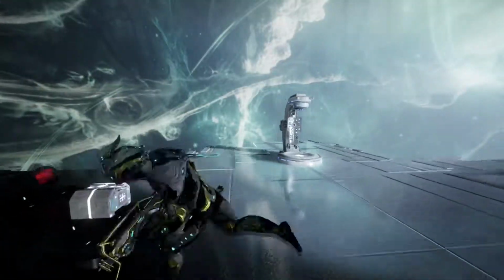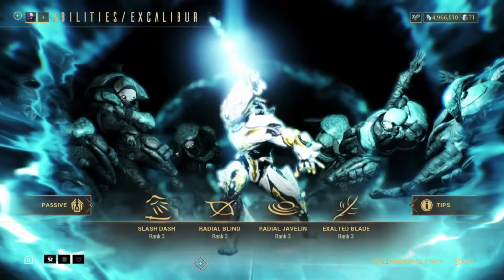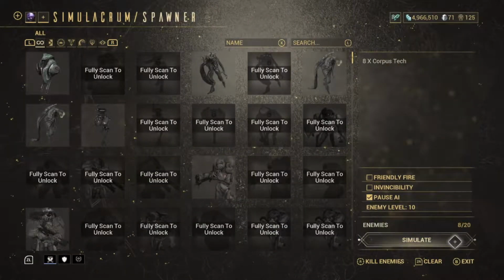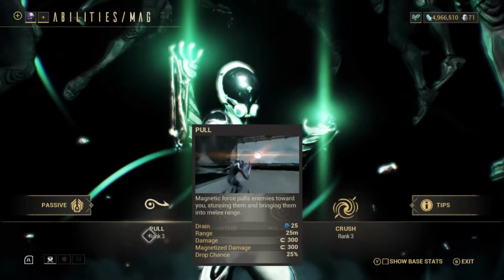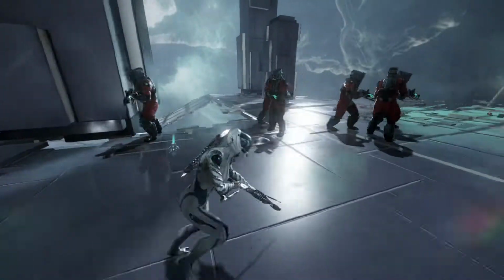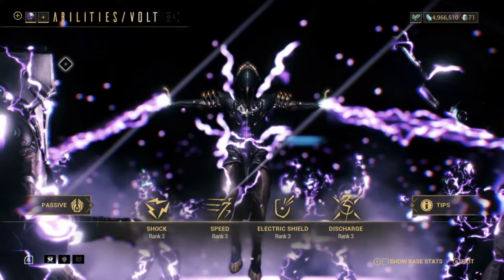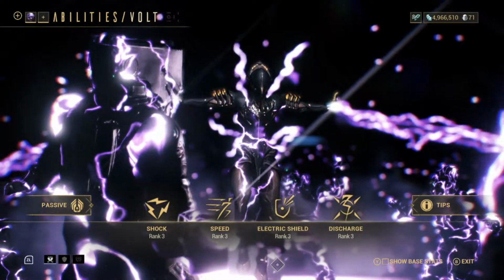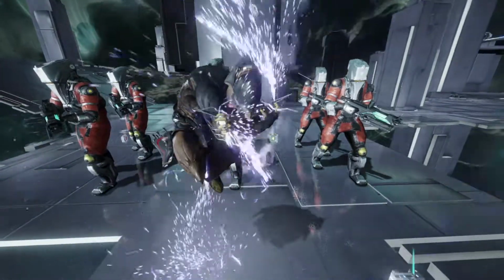Hantaa's Guide To Picking Your Starter Warframe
Want Notifications? Turn on those 🔔Bells & on Twitch click the 💜heart please :)

Expect plenty of highlights, fun moments, hype, funny voices, and how to play info that I have or learn that might not hit the channel.